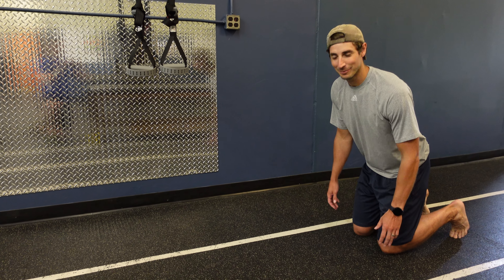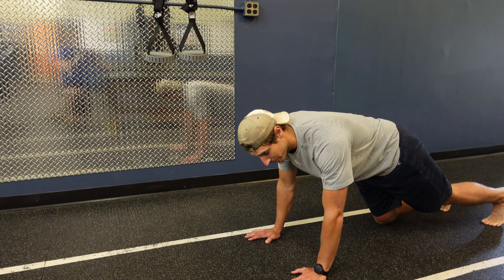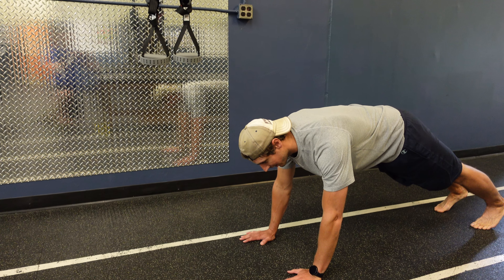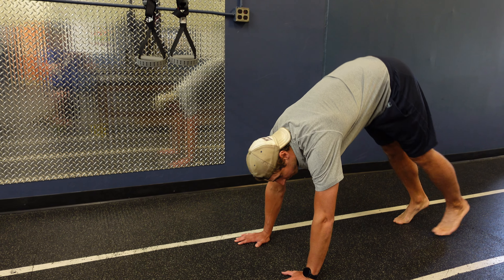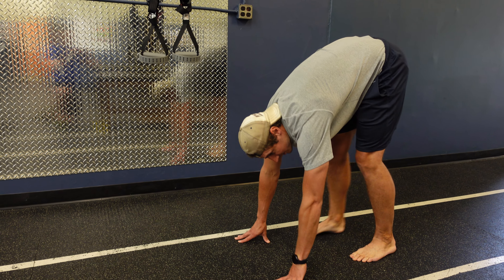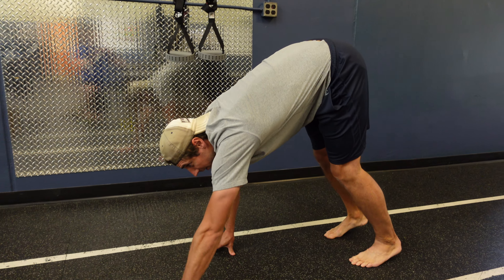Inchworm stretch forwards-backwards